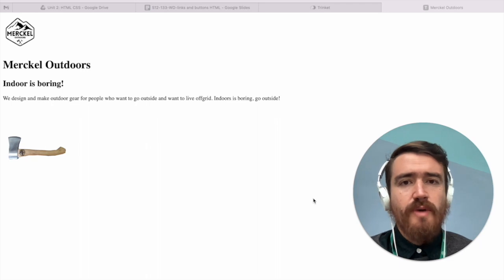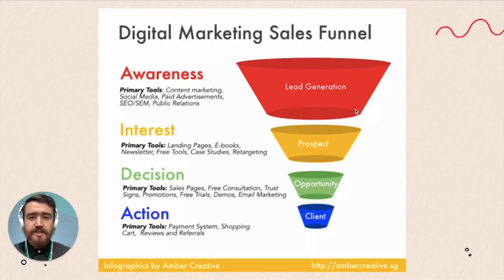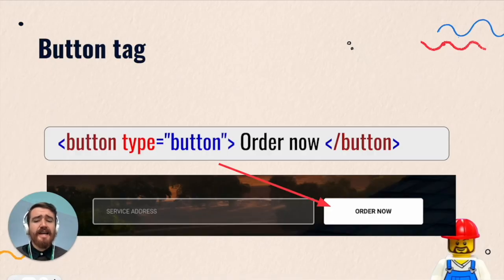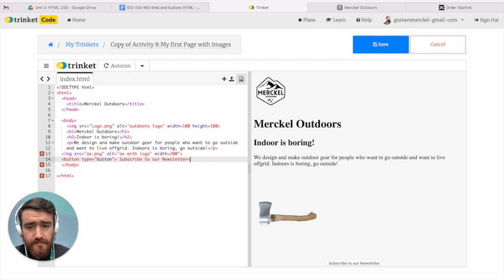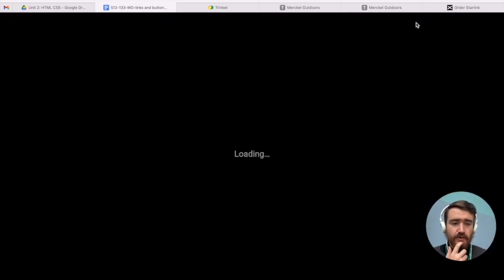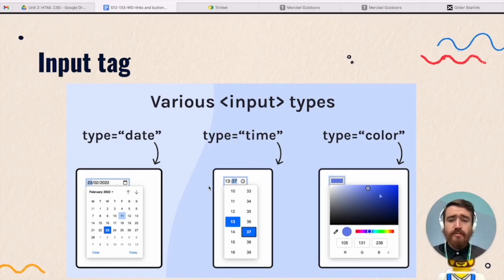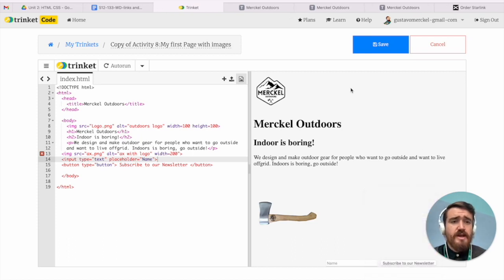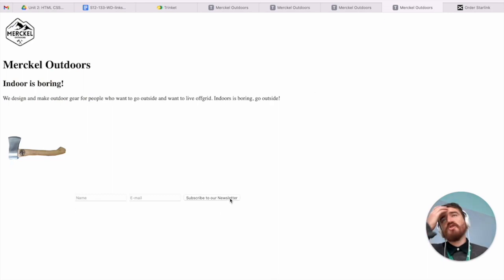HTML Basic 3: Button and Input Tag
Learning how to add a button and textbook on HTML